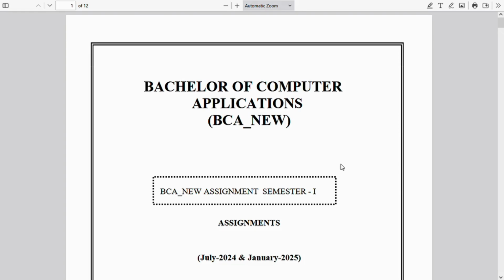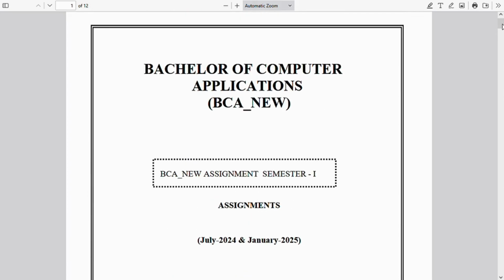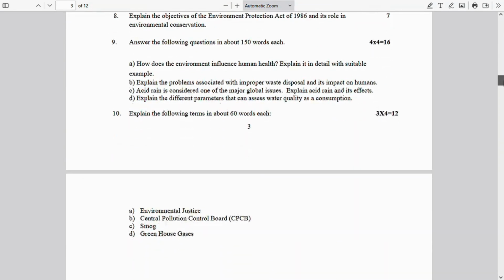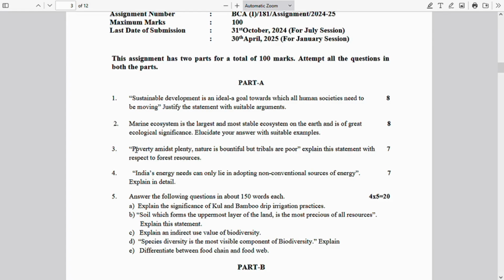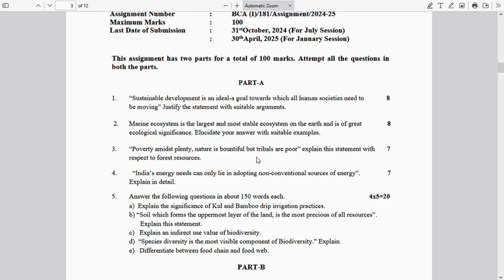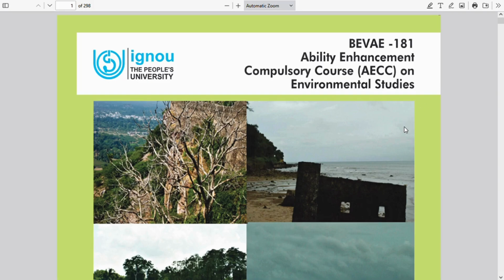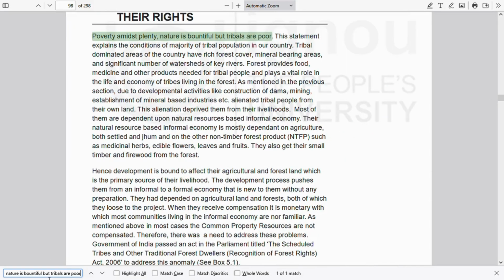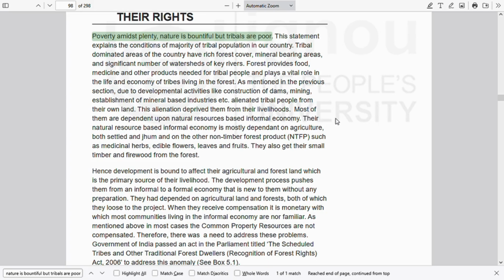Learn how to do assignment of Environment Studies BEVAE-182 BCA 1st Semester IGNOU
📚 Learn How to Do Assignment of Environment Studies (BEVAE-182) - BCA 1st Semester | IGNOU Guide 2025 🌱
(Little Correction: In video my mistake i told it is not possible to finish course by March end( but i mean to say it is not possible to finish course by April end). The course should be finished by April End or 1st week of June.

Are you struggling with your BEVAE-182 Environmental Studies assignment for IGNOU BCA 1st Semester? This video will guide you step-by-step on how to understand the questions, structure your answers, and prepare a perfect assignment for submission in 2025. IF you need any help, do comment in the video and i will reply.

✅ What you'll learn:

How to write IGNOU assignments

Assignment writing tips and format

Guidelines for IGNOU assignment submission

🎯 Perfect for:

IGNOU BCA 1st semester students

Students looking for BEVAE-182 assignment help

Anyone new to IGNOU assignments

📝 Download latest assignment questions from:
📎 [Add official IGNOU link or your own blog/download page if you have one]